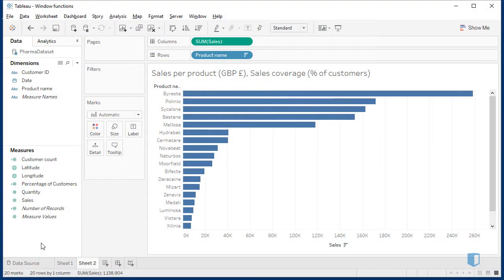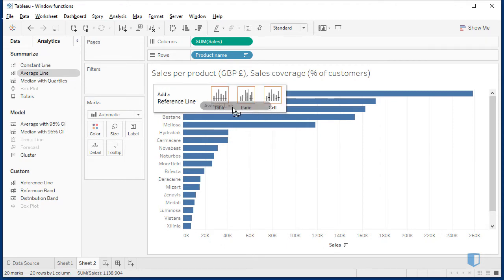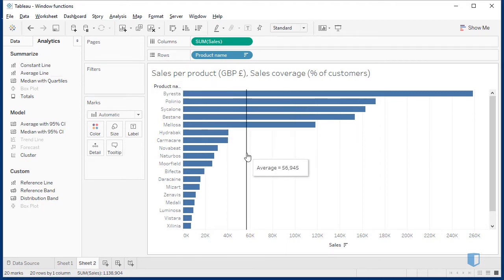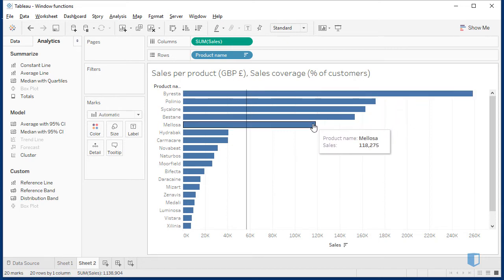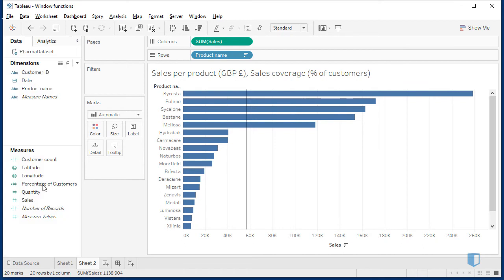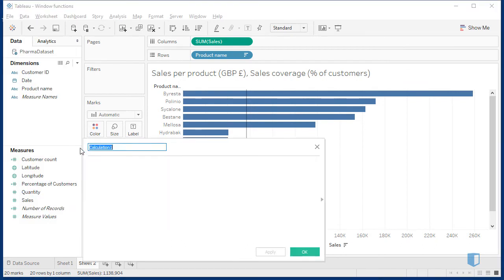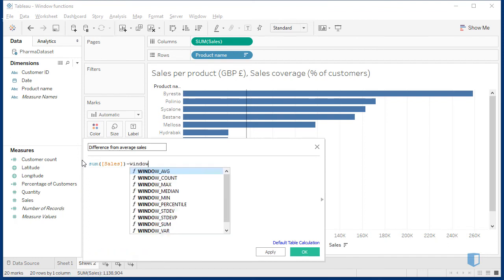Writing a WINDOW function in Tableau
Learn how to write an expression that accesses all the data showing in the view